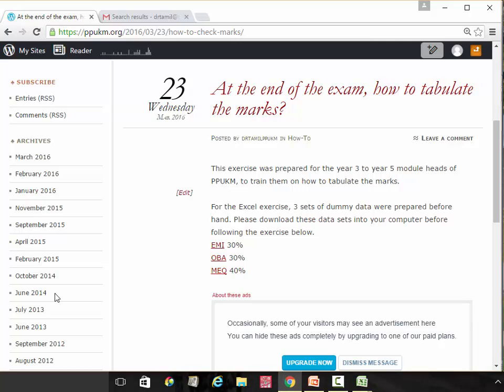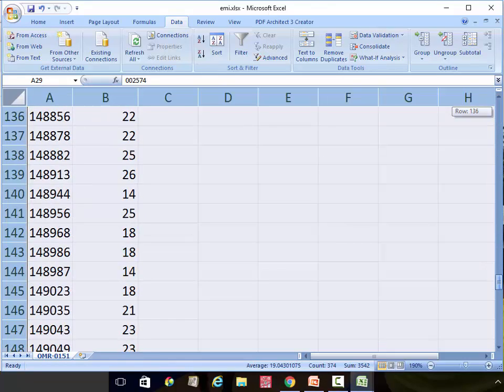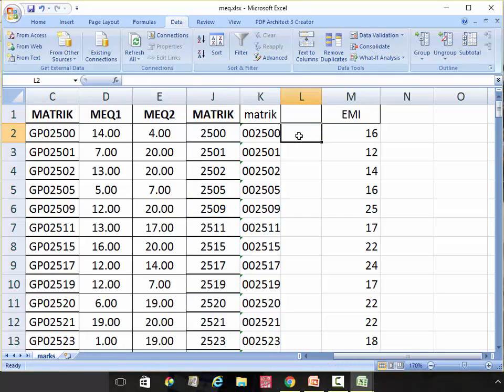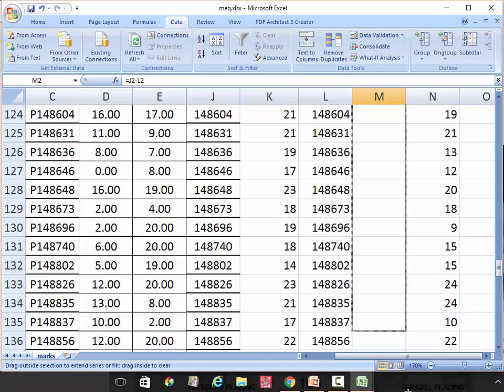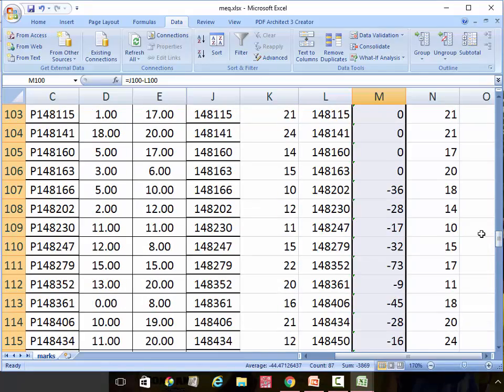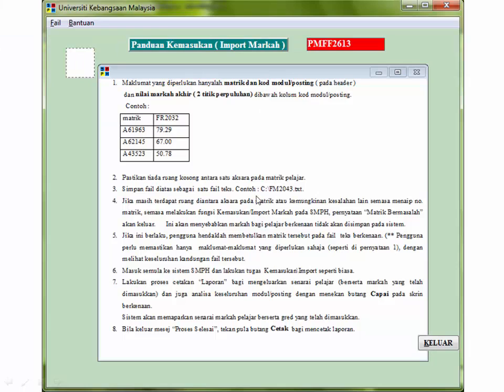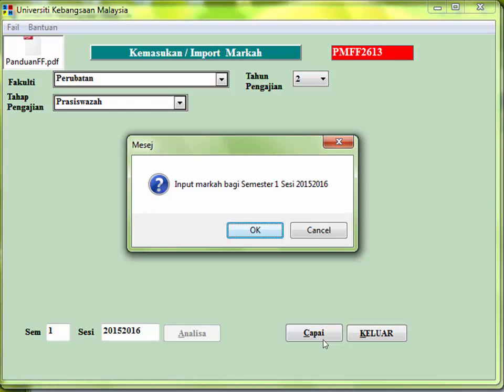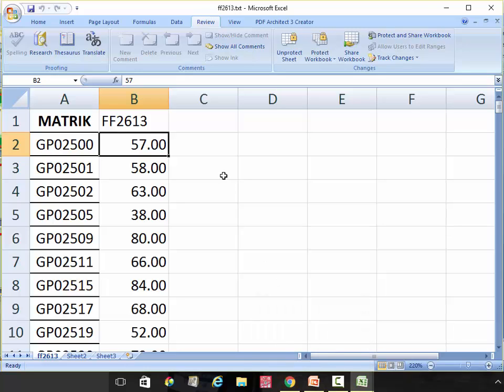How To Tabulate Marks Using Excel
How To Tabulate Marks Using Excel for PPUKM